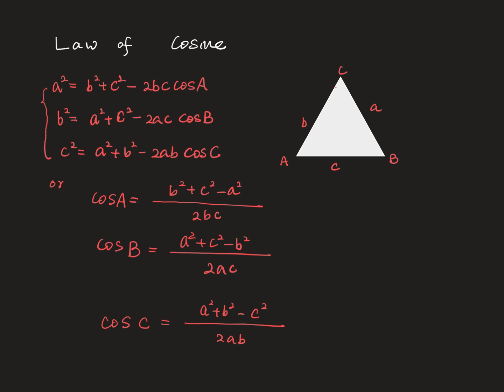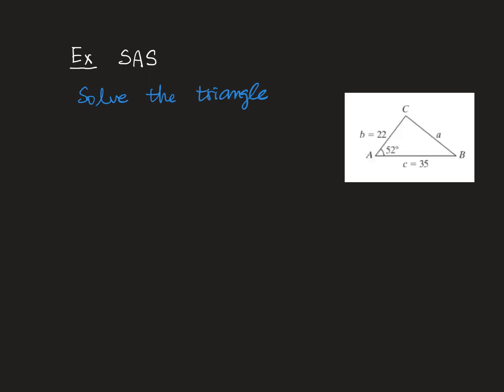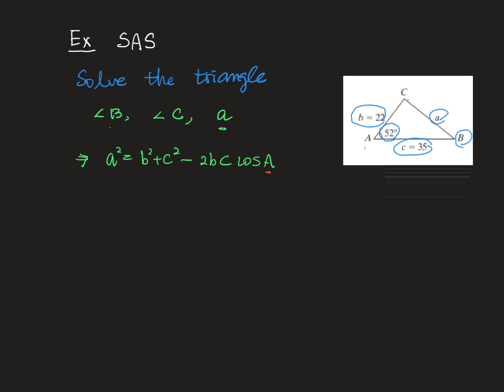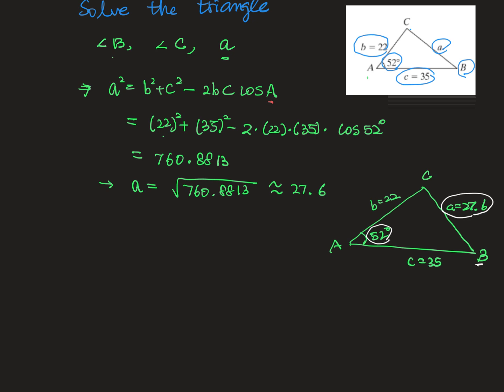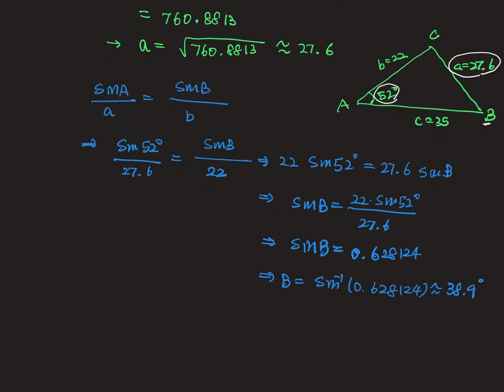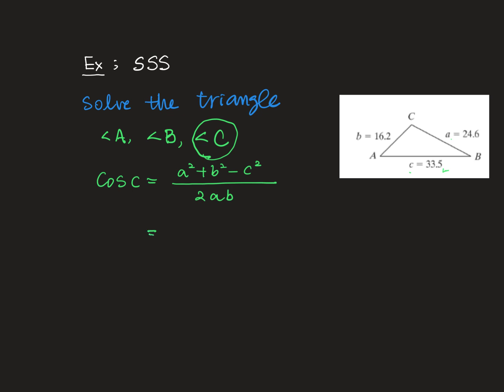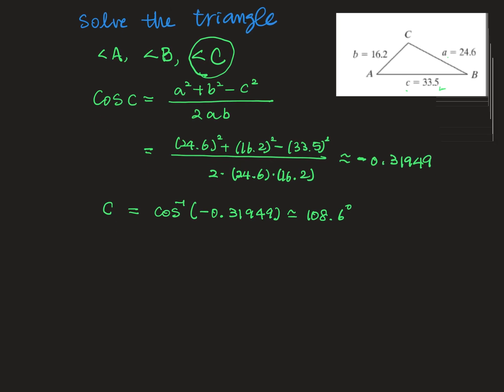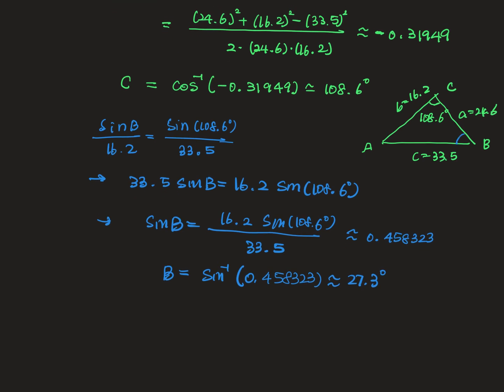7.3 Law of cosine